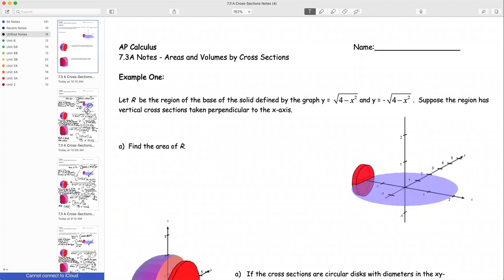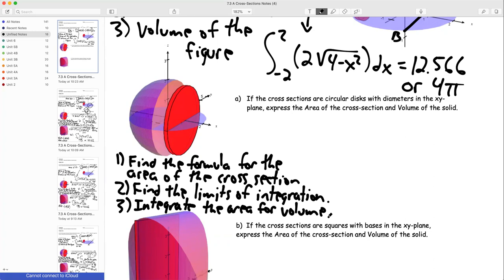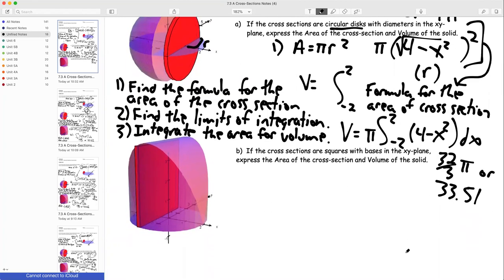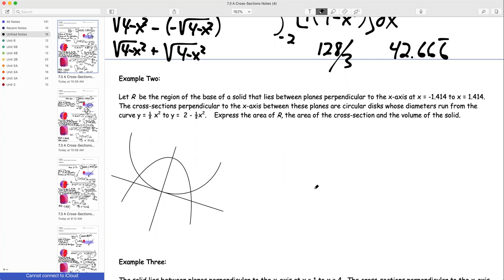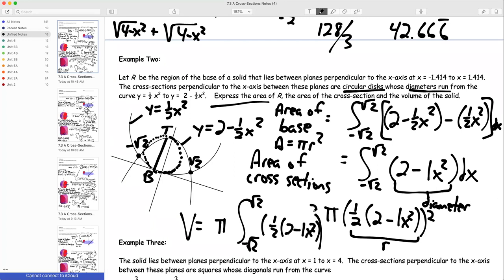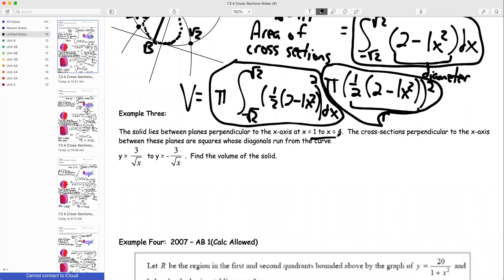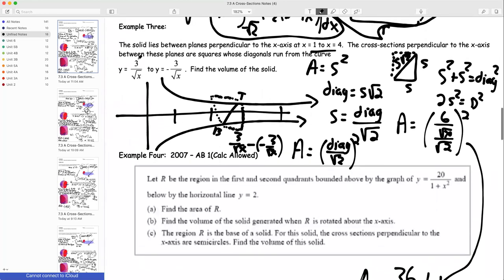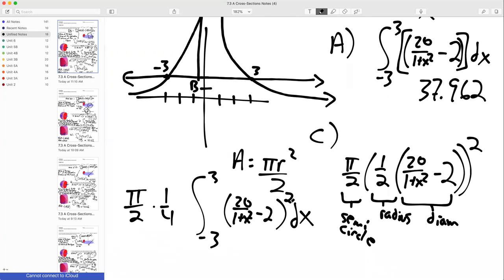Video 7 3 A Notes